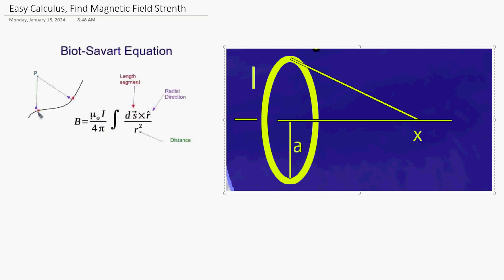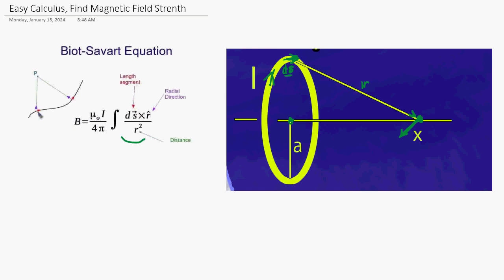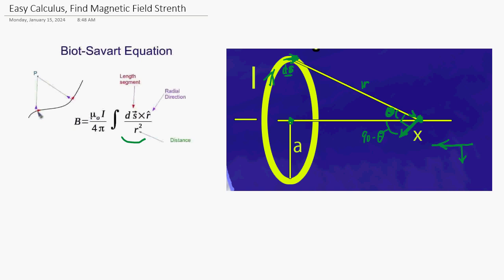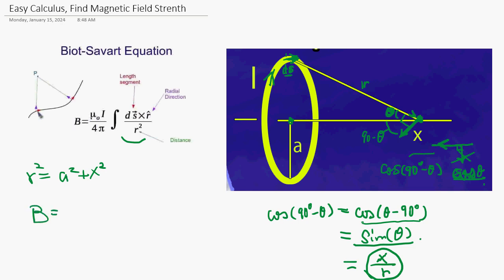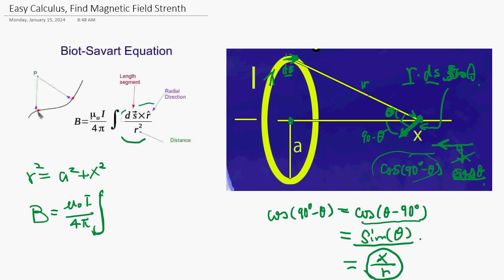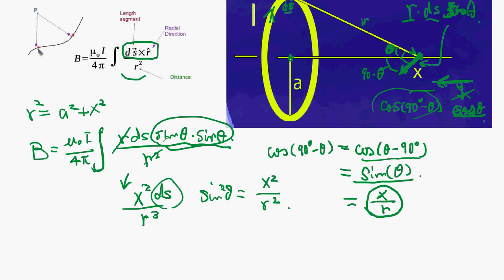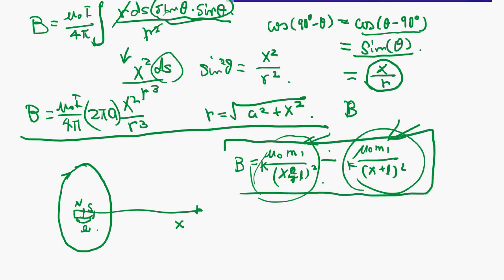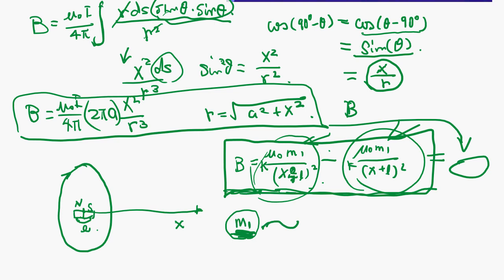Dr. Lee's Math Series, Easy Calculus, Integration of Magnetic Field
One typical example of magnetic field integration